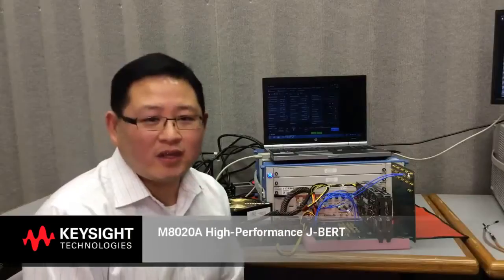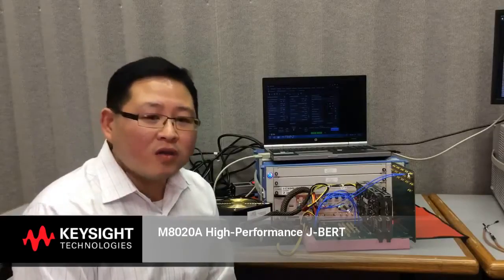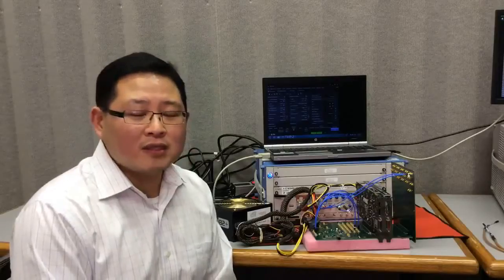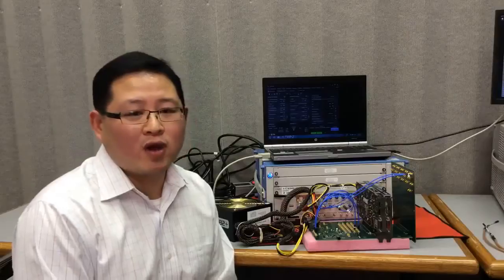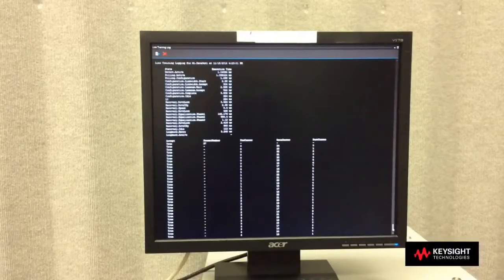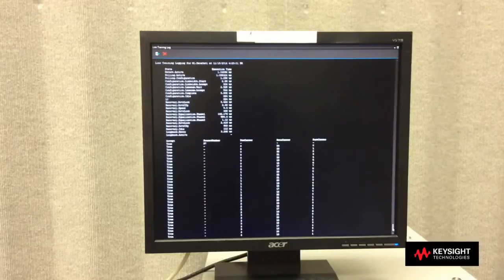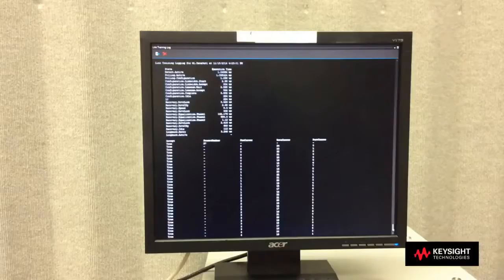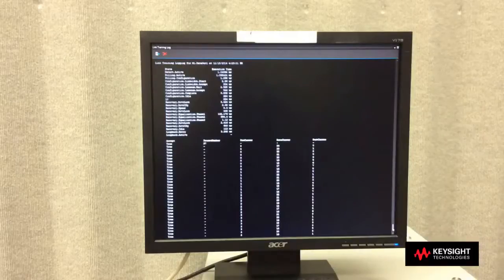Keysight Technologies PCIe Receiver Compliance Test Solutions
This video explains PCIe Gen 3 and the challenges associated with receiver compliance. Receivers are looking at a completely closed eye , to open the eye up, users need to adopt equalization on both the transmitter and receiver.